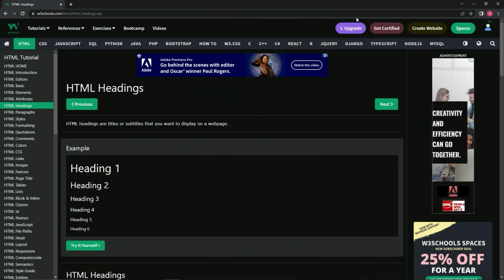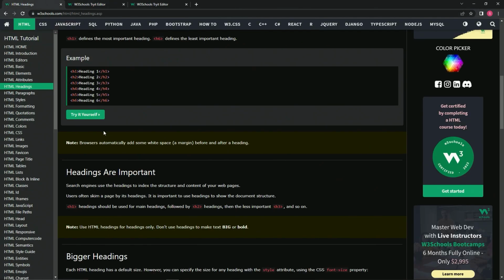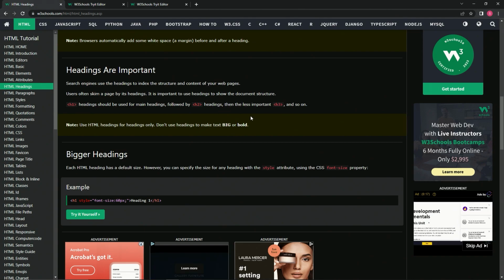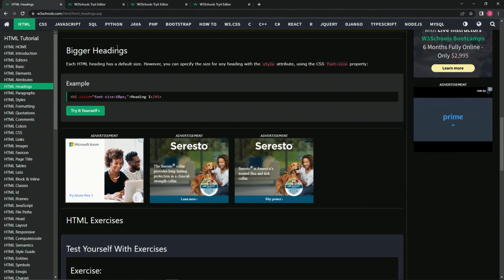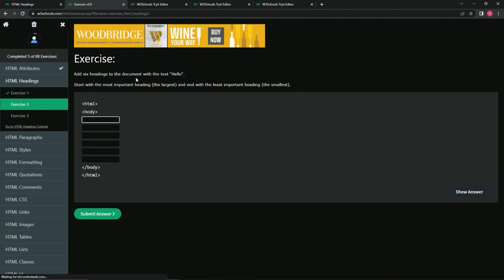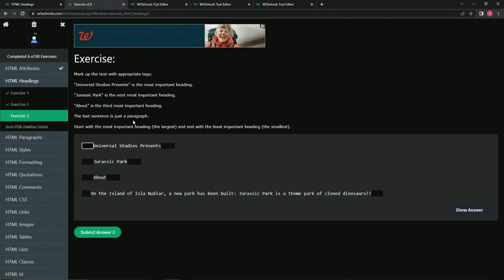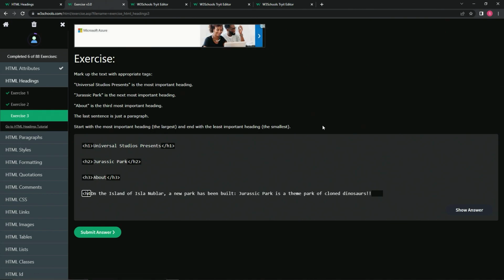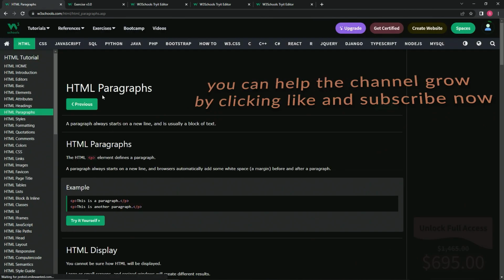(SCRAPPED) Master HTML with W3Schools: HTML Headings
🌐 Discover the power of HTML headings in this tutorial! We'll cover the basics of headings, how they help structure your webpage, and their importance for search engines and users. Learn the difference between various heading levels and how to style them. Let's dive in! 🌐

In this lesson, we discuss:

What are HTML headings and their significance 📚
Examples of heading levels from h1 to h6 📈
The default size of headings and how to change them with the style attribute 🎨
Importance of headings for search engines and user experience 🚀